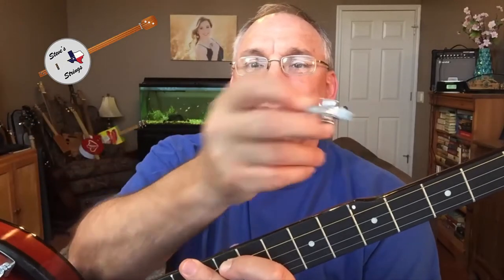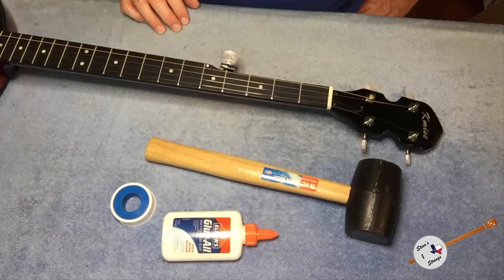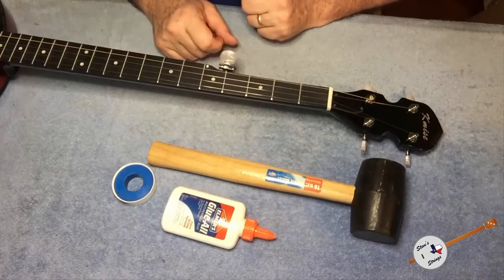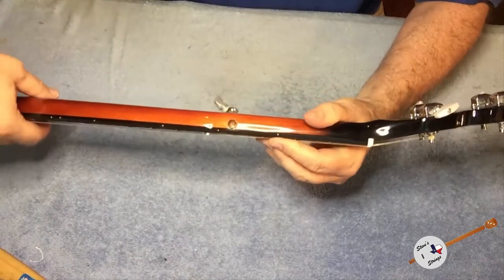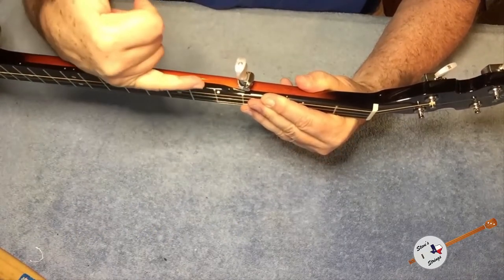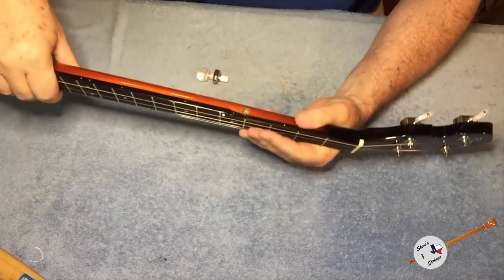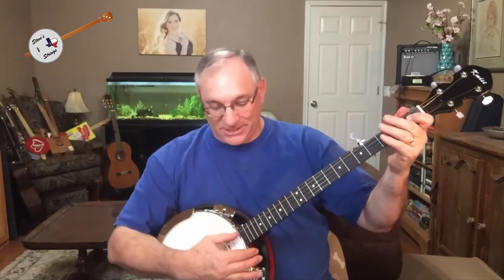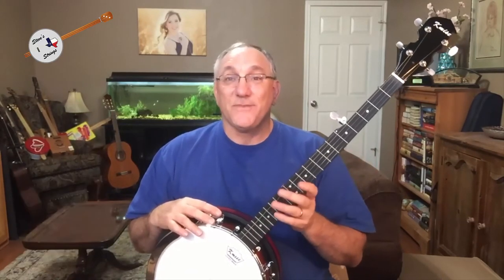How to repair a loose banjo tuner!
In this video, I show how to repair a banjo 5th string tuner that has come loose.

My channel focuses on these topics:
Stringed instruments
Stringed instrument reviews
Stringed instrument repairs
Cigar box guitar building
Canjo building
Banjolele building
Ukulele building
Ukulele unboxing
Ukulele reviews
Banjo reviews
Guitar reviews